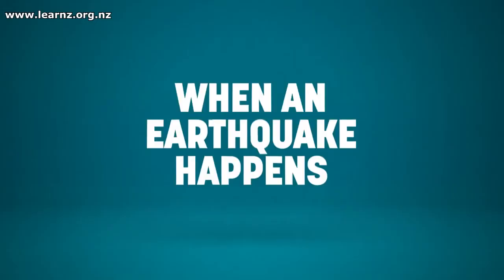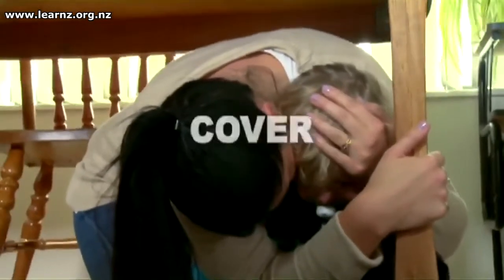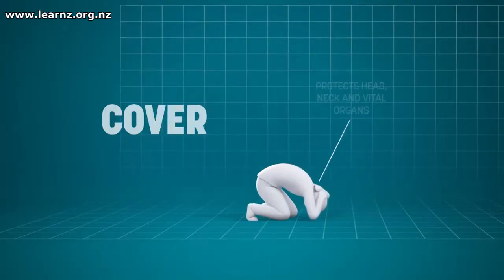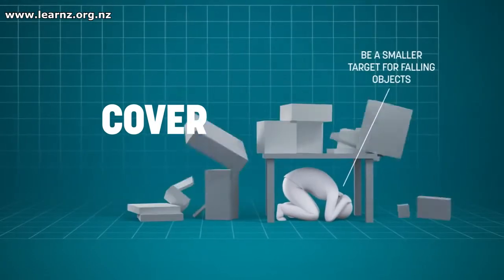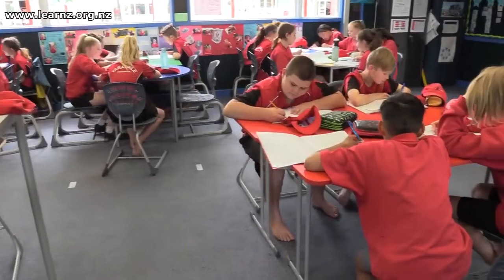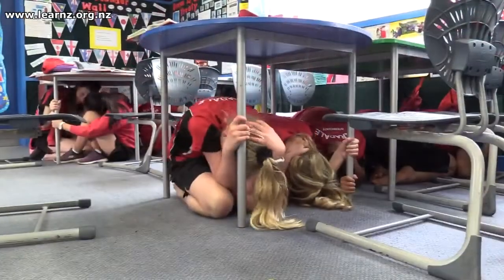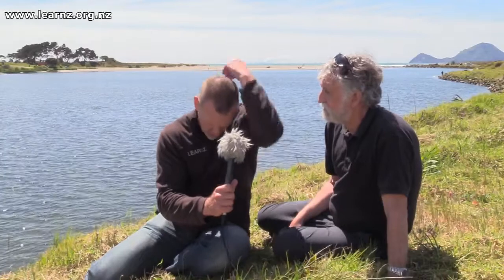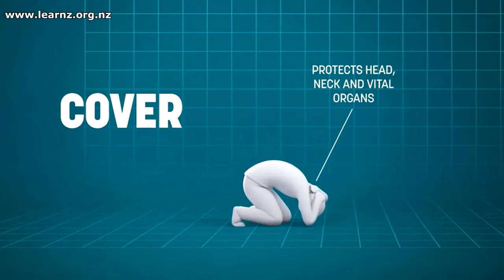What To Do in an Earthquake – LEARNZ What's the Plan, Stan? online field trip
At a place like the Rangitaiki River Mouth on a calm, sunny day, it can be hard to think about preparing for the impacts of natural hazards. But a natural hazard emergency can happen anywhere and at any time. And when it comes to earthquakes, knowing the correct action to take when the shaking starts will improve your chances of injury prevention.